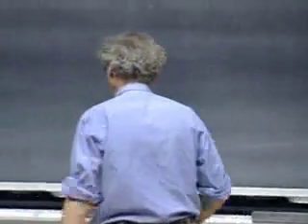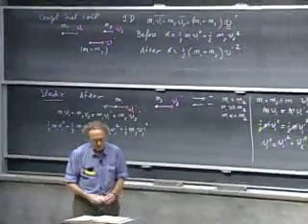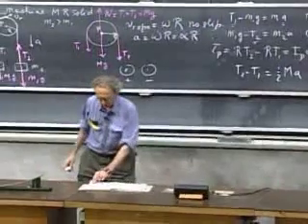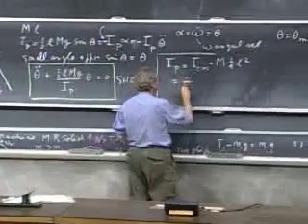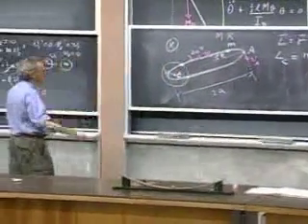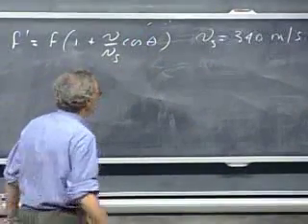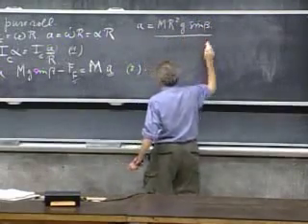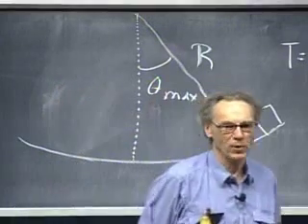Lecture 29 Exam Review